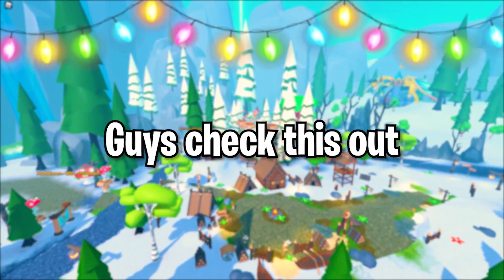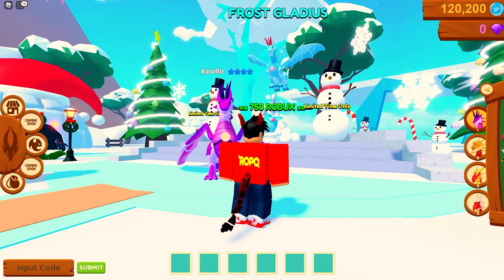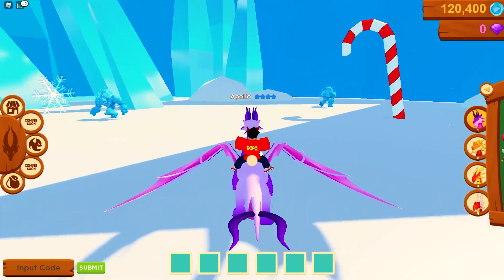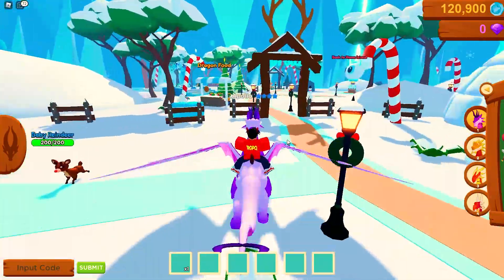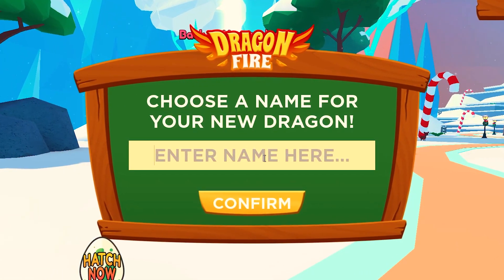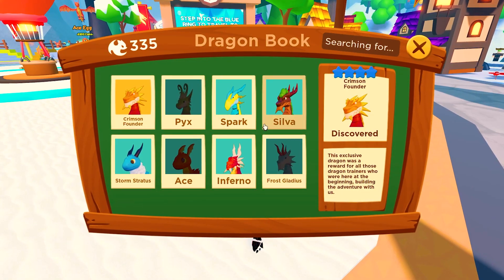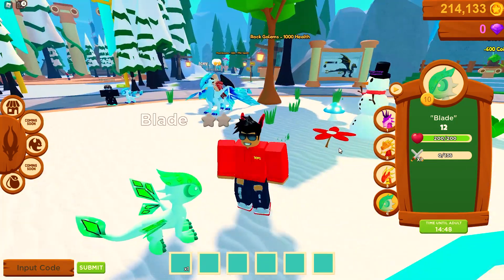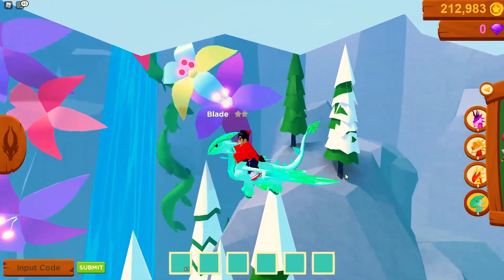Trading to get an EPIC DRAGON... Roblox Dragon Fire!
Roblox Dragon Fire - Trading to get An EPIC SHARD DRAGON!

It's finally here! DragonFire Roblox is live to PLAY RIGHT NOW!